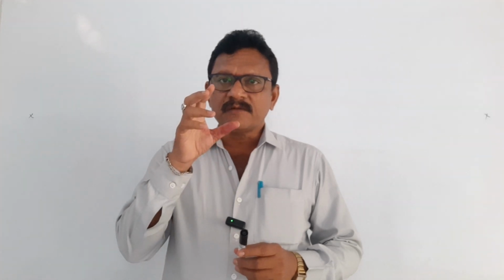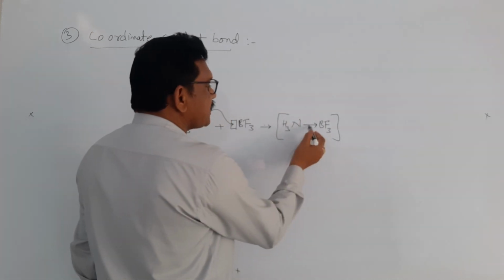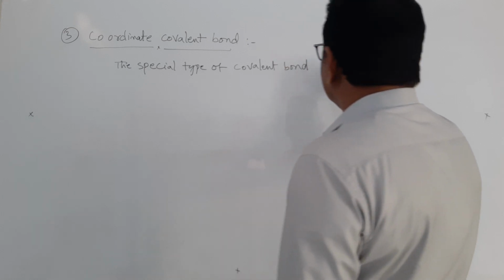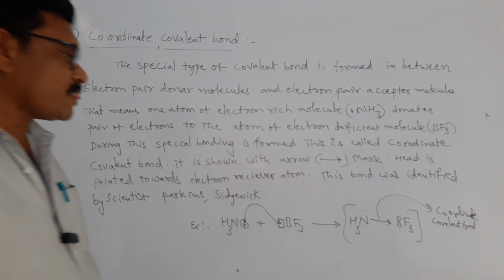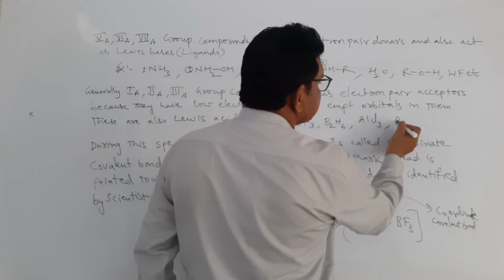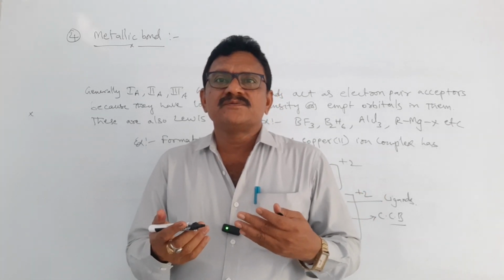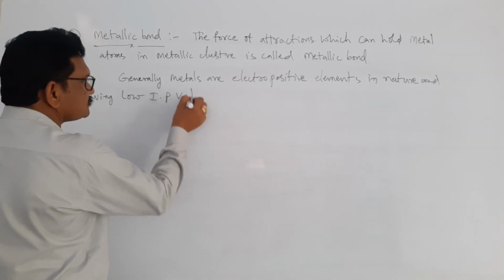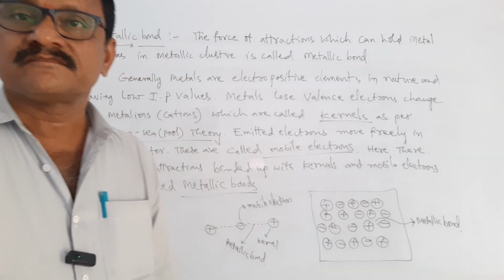Chemical bonding, iris olympiad school,suryapet